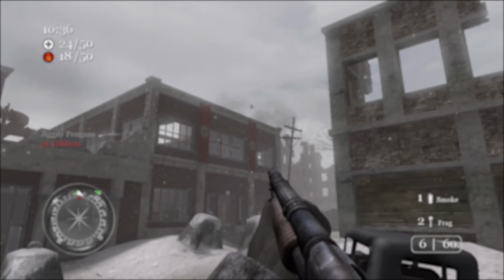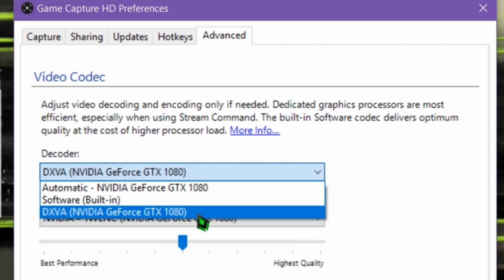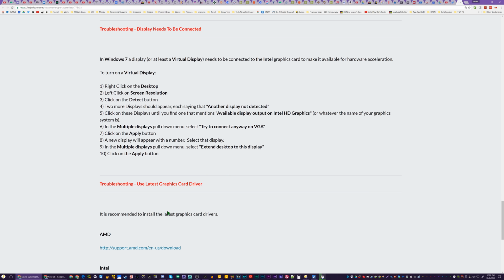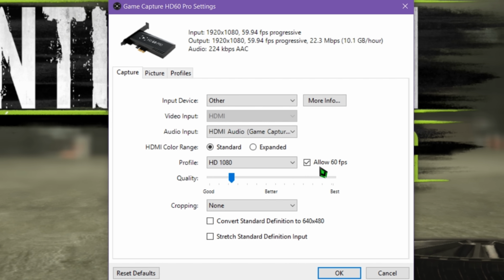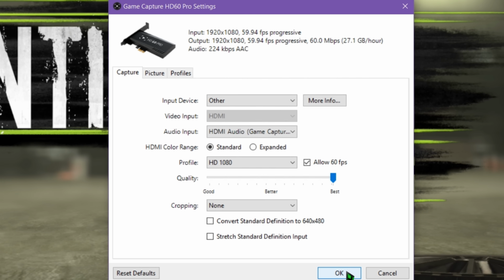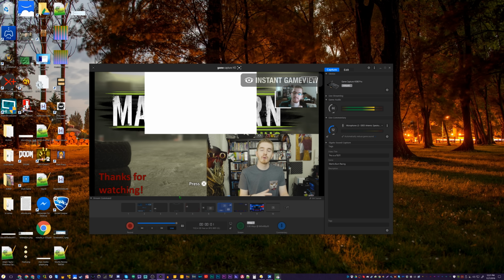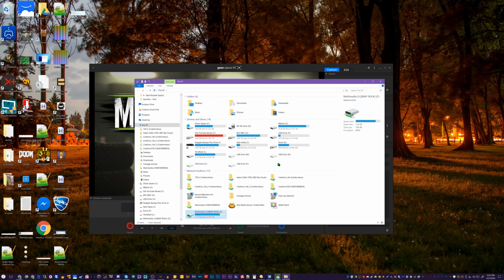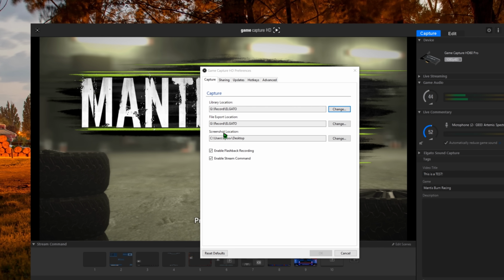How to get the BEST Quality Recordings from Elgato Game Capture HD - Software Tutorial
In this video, I show you how to get the best possible recording quality with a power PC in the Elgato Game Capture HD software to get the most out of your recording and streaming experience.

Product Links:
USA
- Game Capture HD
- Game Capture HD60
- HD60 Pro
- HD60 S

UK
- Game Capture HD
- Game Capture HD60
- HD60 Pro
- HD60 S

Canada
- Game Capture HD
- Game Capture HD60
- HD60 Pro
- HD60 S